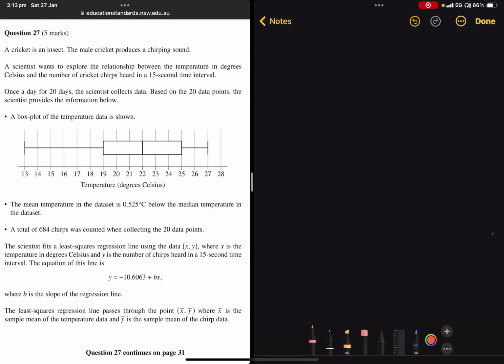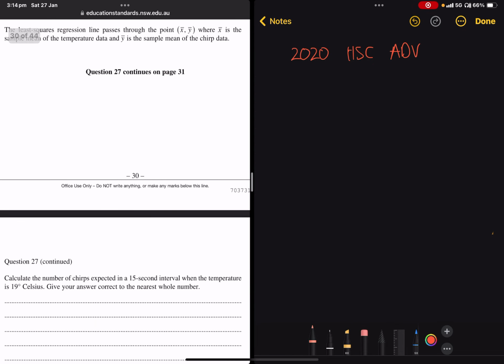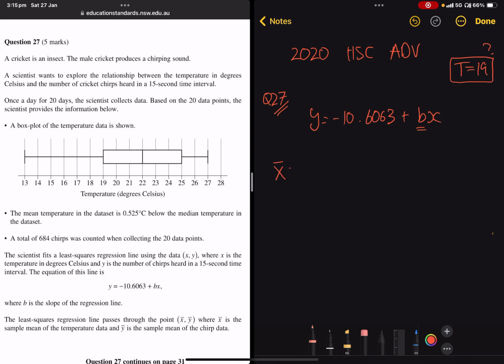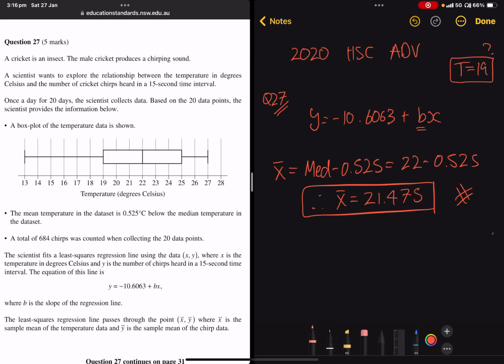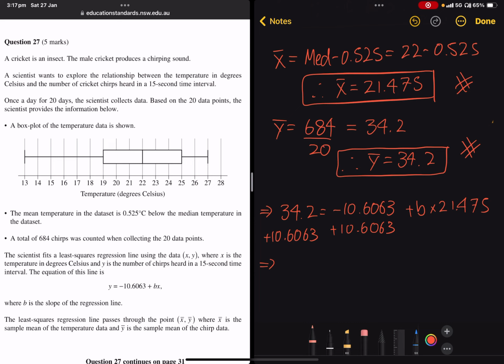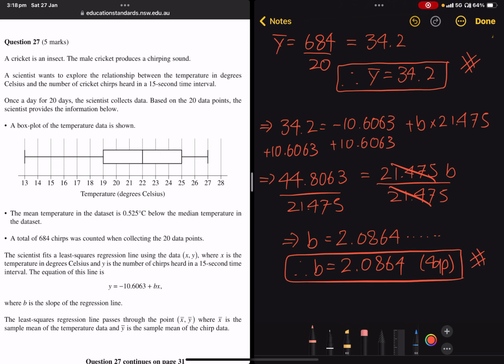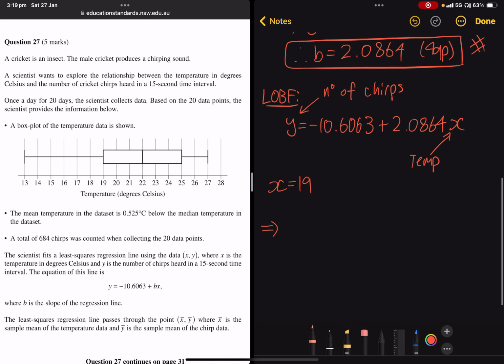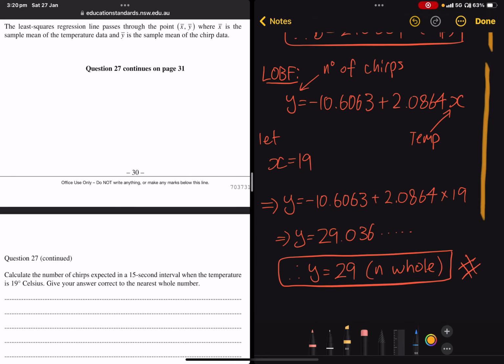2020 HSC Mathematics Standard 2/General 2 Paper Q36 Solution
Note1: Q36 in this paper is exactly the same as Q27 from the Advanced maths 2020 paper, the working and solution will be the same for both.